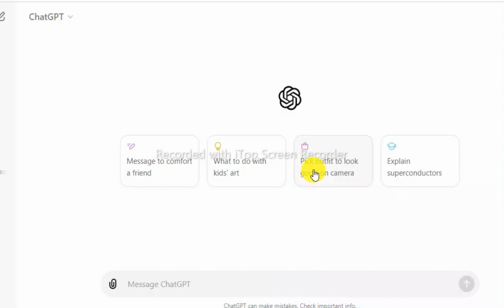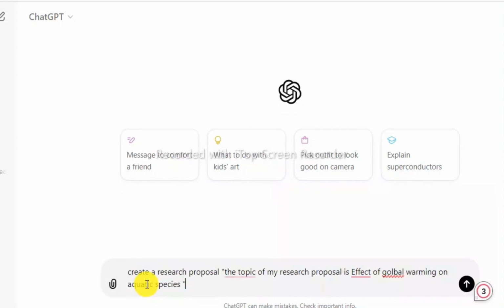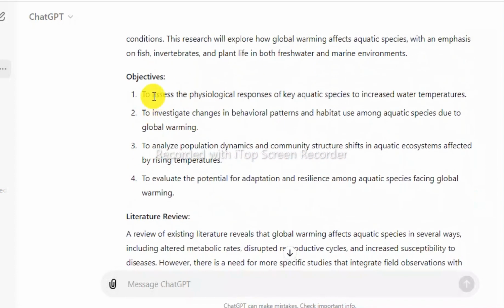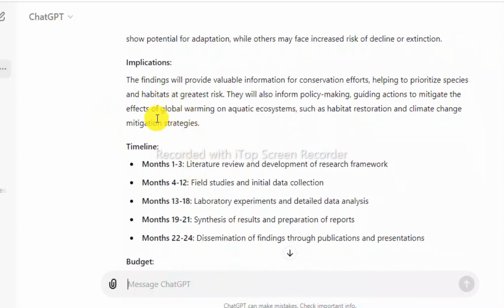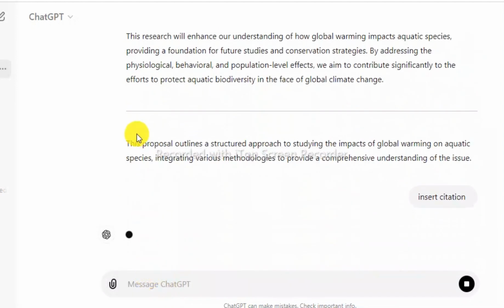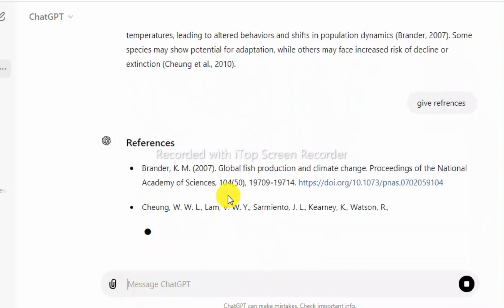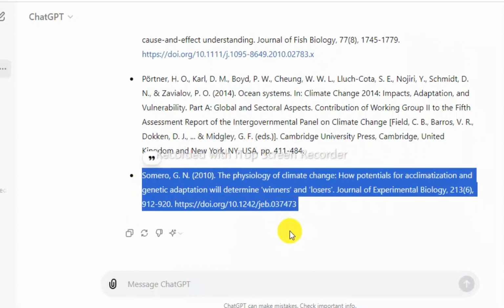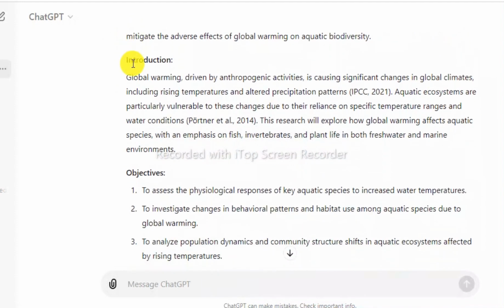Research Proposal In 5 minutes With Chat GPT (10X Productivity)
🚀 Research Proposal In 5 Minutes With ChatGPT (10X Productivity) 📚

Boost your productivity with ChatGPT and create a comprehensive research proposal in just 5 minutes! 🎉 Whether you're a student, academic, or professional, our AI-powered assistant helps you craft detailed and precise proposals effortlessly. 💼 With ChatGPT, enjoy a 10X increase in efficiency, allowing you to focus on what truly matters. 🔍✍️

1 🎓 Researcher Playlist (Best guide)
2   Best Educational guide free🔍
For any help regarding use of Turnitin, Grammarly, Quillbot, chatgpt plus, and more writing tools and any kind of writing information Email

Harness the power of AI to streamline your research process. No more long hours of writing and revising. Let ChatGPT be your trusted partner in creating well-structured, persuasive research proposals that stand out. 🌟

Join the revolution in research proposal writing and achieve unparalleled productivity today! 🌐✨